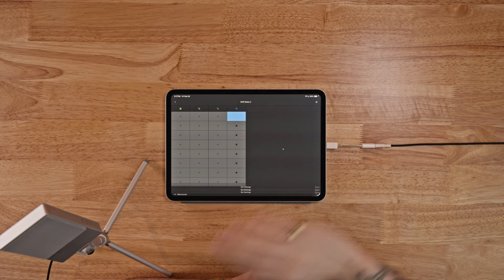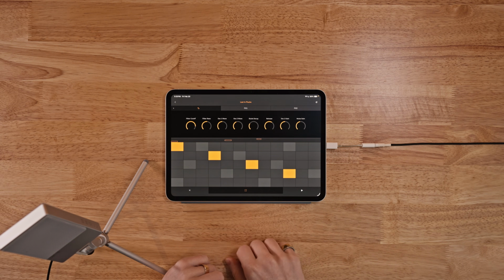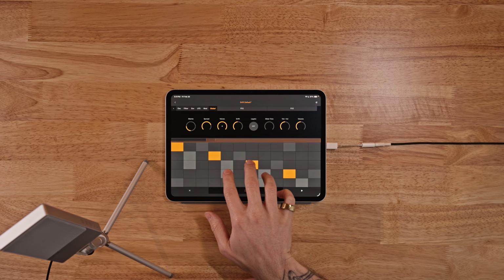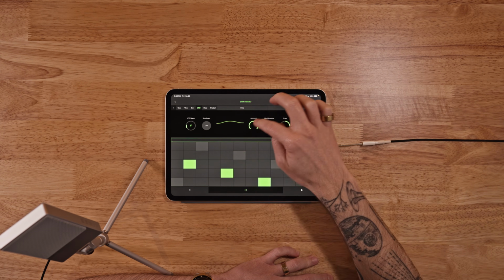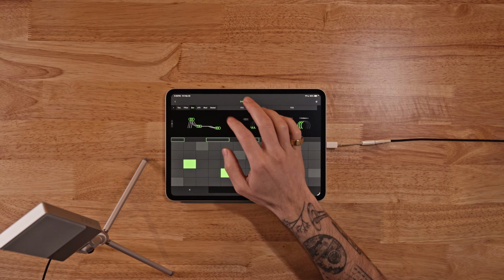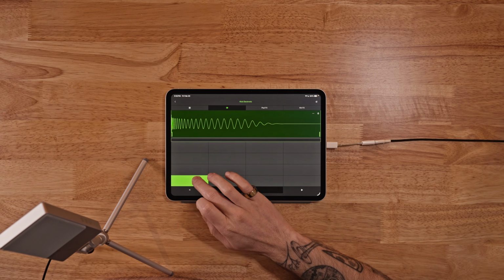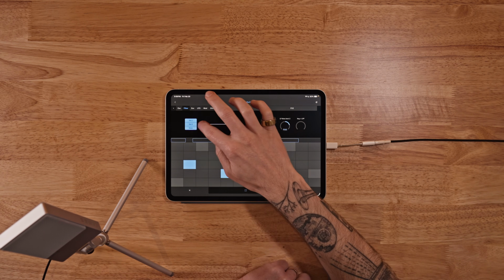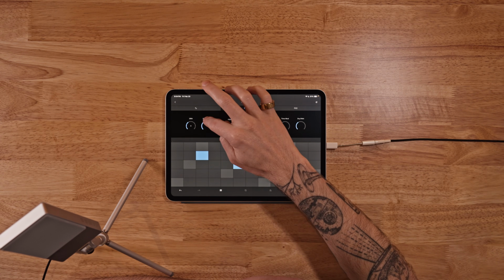Ableton Drift Sound Design Guide (Note App)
Drift is one of my favorite things about the Ableton ecosystem right now! In this video I use it inside Ableton Note on iPad to go deep on sound design. It's a full beat-making session where Drift is doing the heavy lifting on sounds.

Whether you're new to Drift or just looking for some sound design inspiration, there's a lot to dig into here. Note is such a great place to experiment with it too! The workflow feels great on a touchscreen like the iPad or iPhone!

• Main Camera - Sony a7siii
• Secondary Camera - Sony a7iv

0:00 Introduction
0:10 What is Ableton Drift?
1:26 Getting the Project Setup
2:01 Parameter Overview
5:52 Designing a Keys/Pad Sound
16:33 Designing a Bass Sound
27:24 Adding a Drum Beat
31:14 Designing a Lead Sound
38:58 Finishing Touches
40:18 Final Thoughts